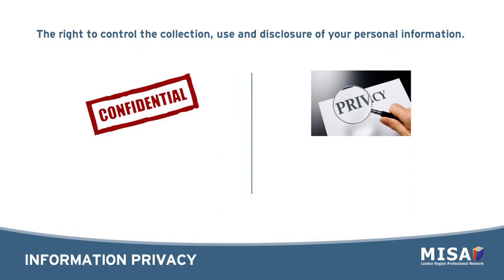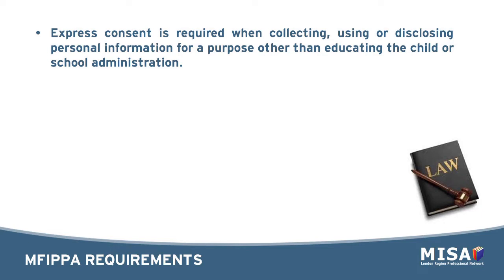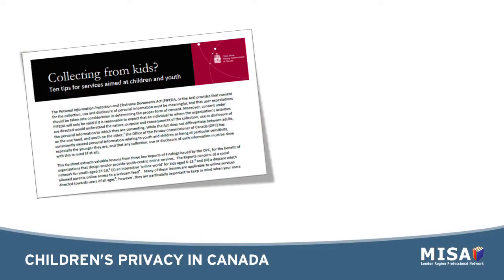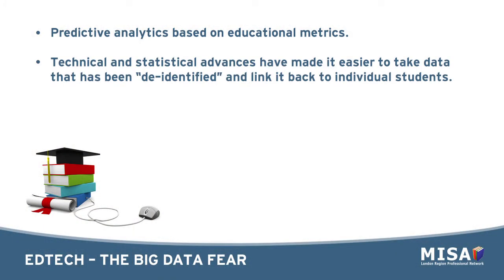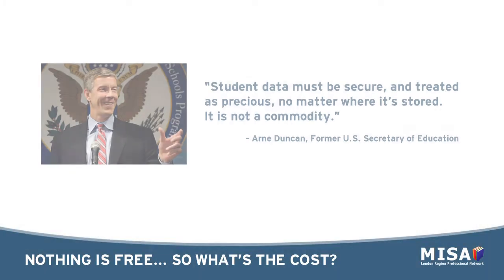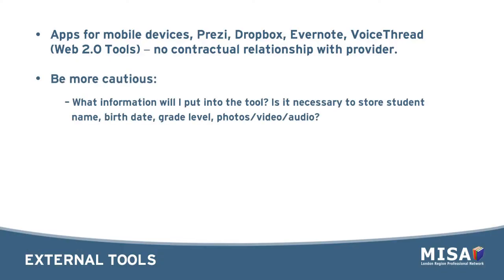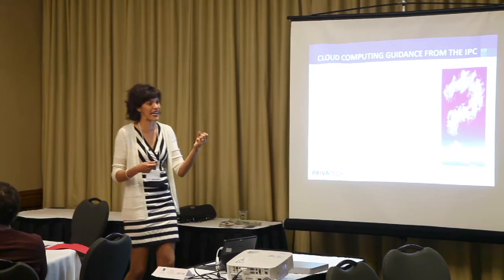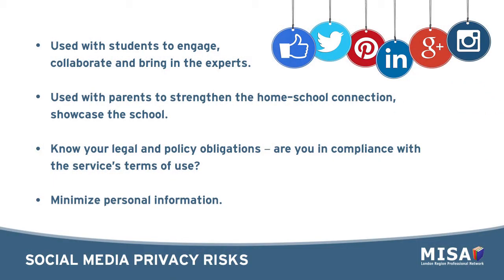Technology & Privacy in Schools - Presented by Fazila Nurani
Technology in Schools: Engaging with Privacy and Security in Mind
Presented by: Fazila Nurani

Fazila Nurani, an information management lawyer - and the founder of PRIVATECH - gives an introduction to the challenges associated with technology and privacy concerns in classrooms and schools.